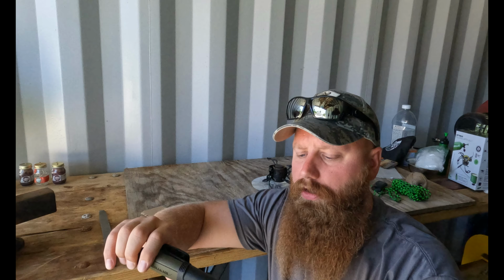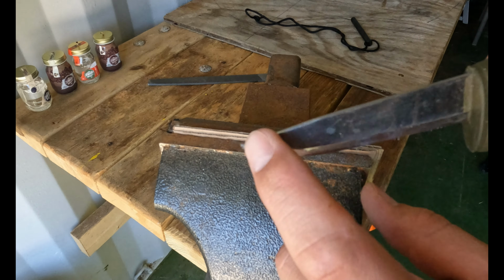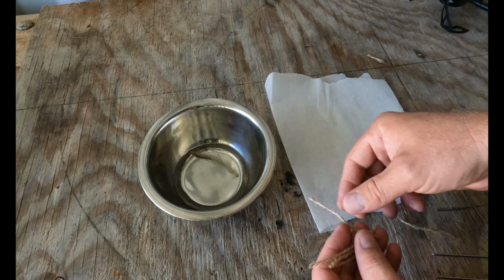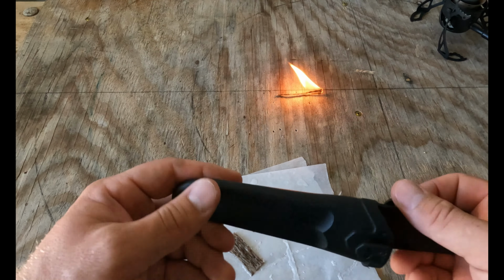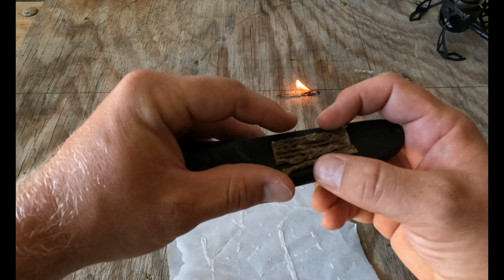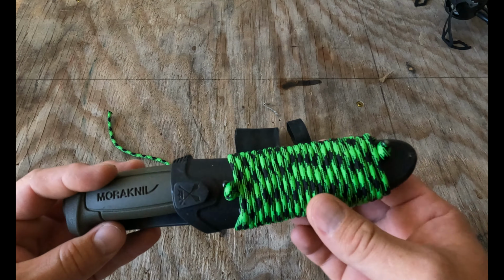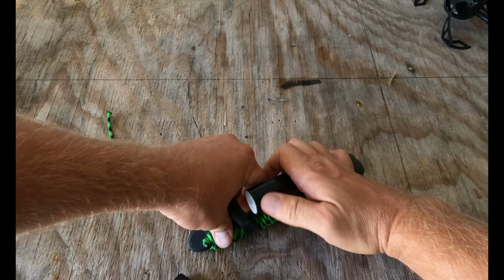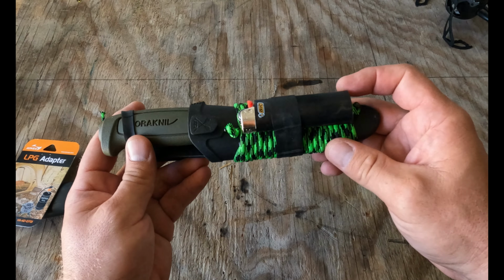"Pimp-Out" my Mora Knife !!!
Mora knives are an everyday man addition to the the bush crafting bag. These knives are easy to find and relatively cheap to purchase. Today I'll show you how I accessorized my knife to be a quick easy grab for those quick outings.